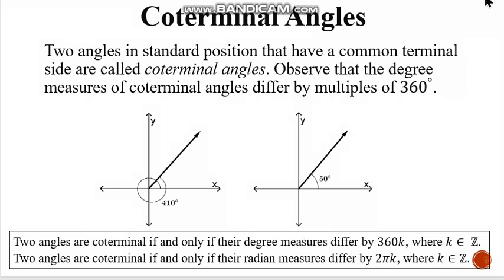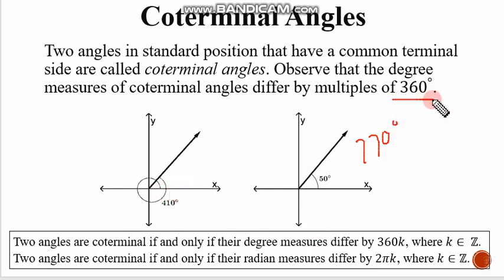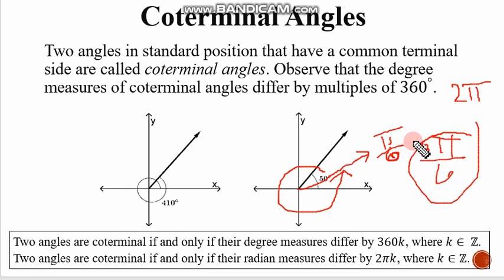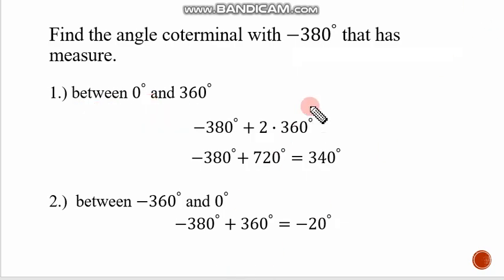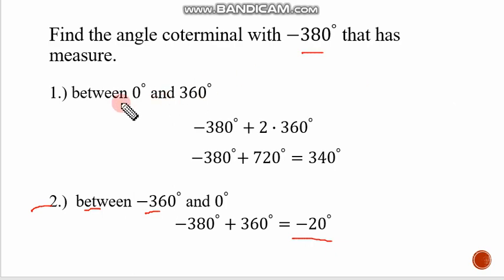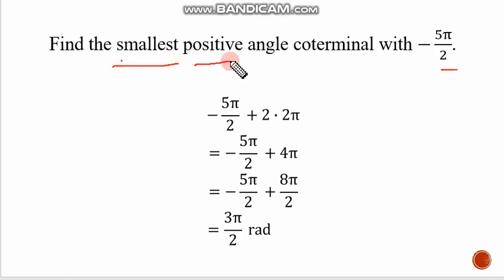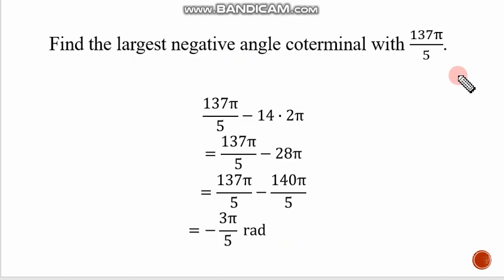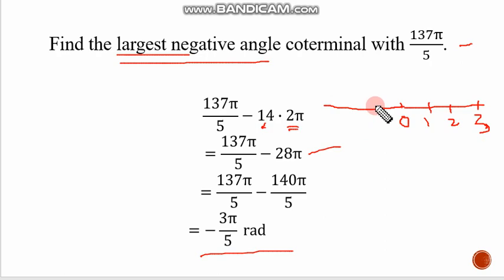ANGLES IN UNIT CIRCLE AND CIRCULAR FUNCTIONS PART 3